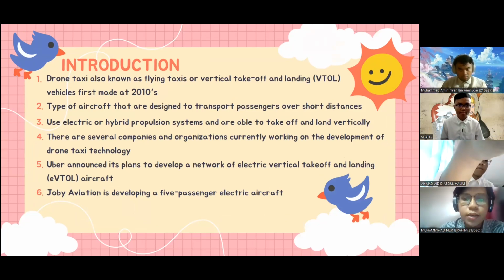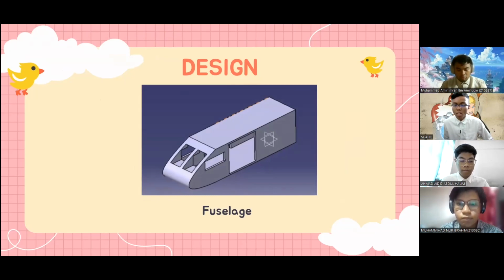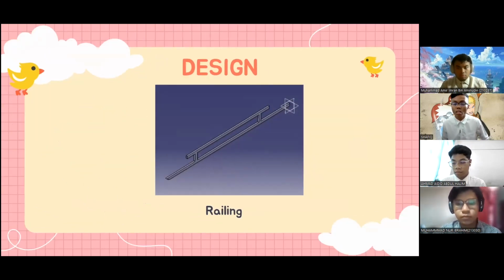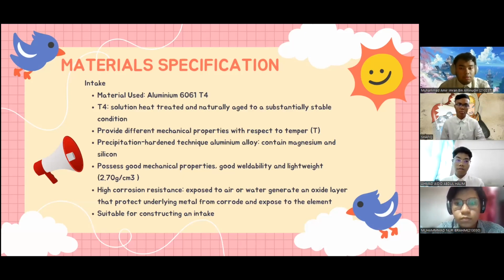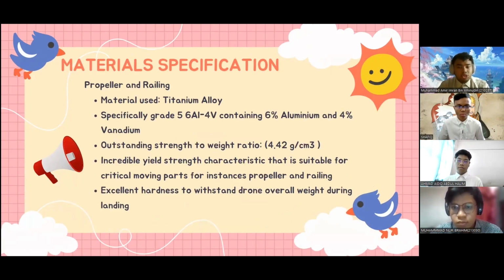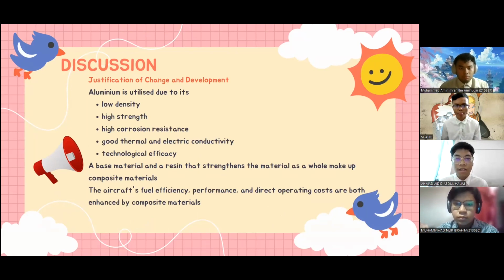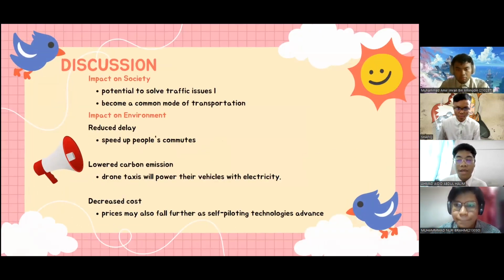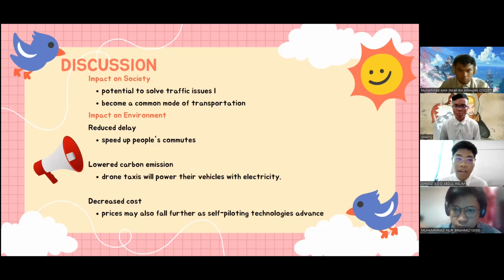AEROSPACE MATERIALS AND PROCESS PROJECT (GROUP 4) TAXI DRONE